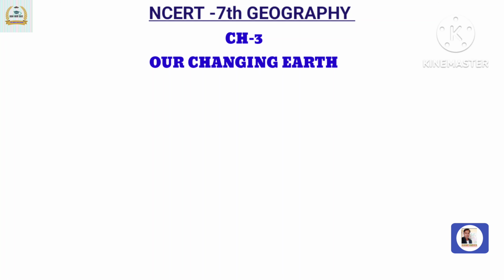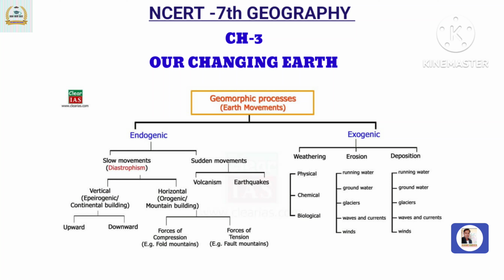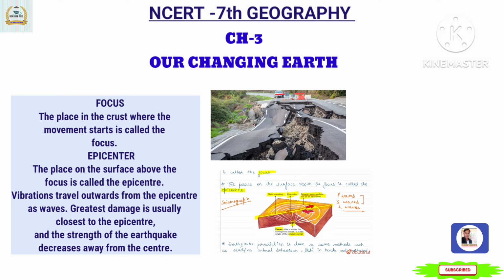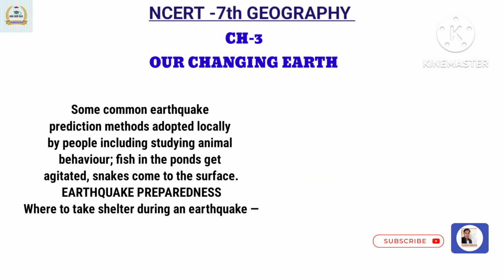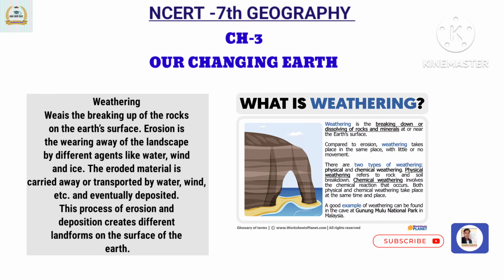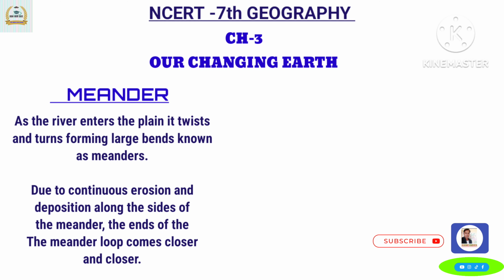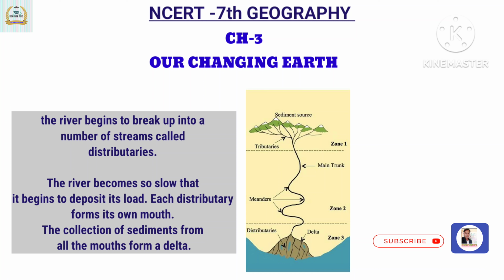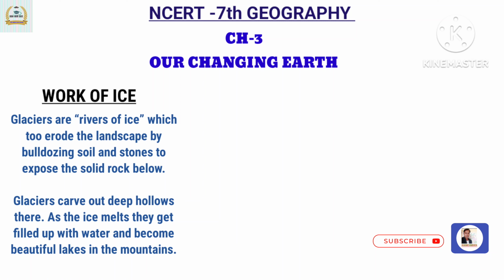NCERT -7TH Geography ch-3 our Changing earth ,MEANDER earthquake Geography for upsc Grs edu hub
This video is very important for UPSC, SPSCs,SSC and all other competitive examinations preparation
,NCERT -7TH Geography, geography for UPSC NCERT for UPSC grs edu hub our changing earth UPSCpre2023 Upscpre2024 earthquakes mppsc mppscpre 2024 volcano Meander geographyoptional geographyoptionalenglish upscenglishmedium geogarphy, Sea Arch,sea cliff, meander